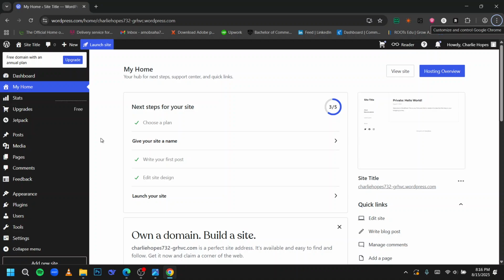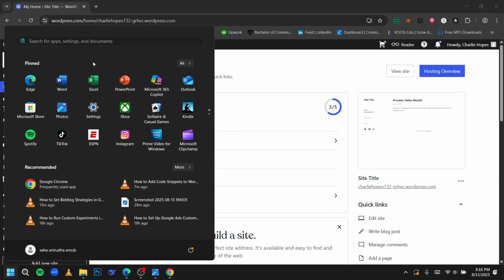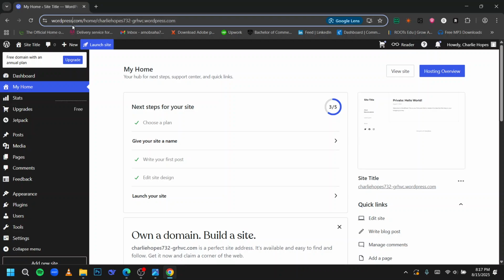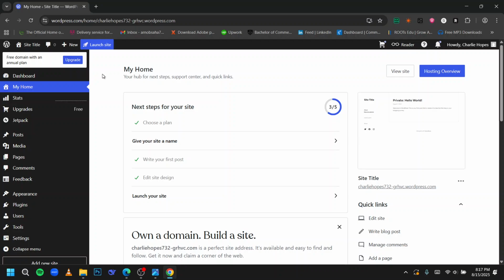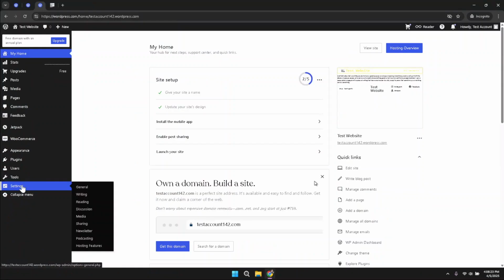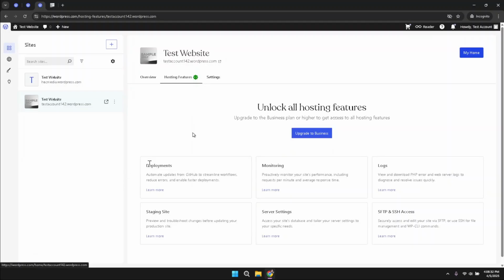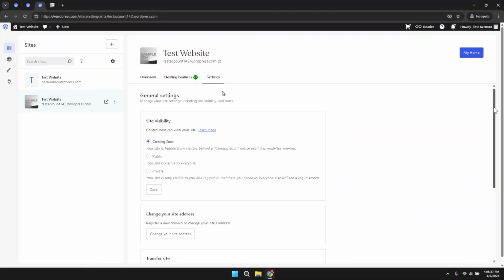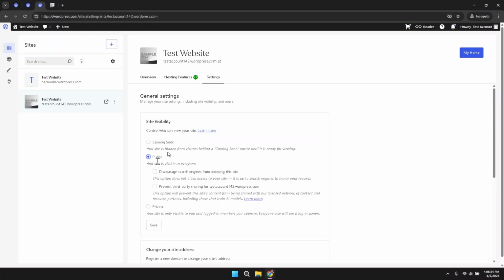How to Turn Off Maintenance Mode in Wordpress simple 2025 (Guide)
- How to Turn Off Maintenance Mode in Wordpress simple
In this video, I’m going to show you how to turn off maintenance mode in WordPress simple and quick. If your website is stuck in maintenance mode after an update, this tutorial will guide you through easy steps to fix it. Learn how to remove the .maintenance file, use plugins, and restore your WordPress site to normal working condition without any hassle.